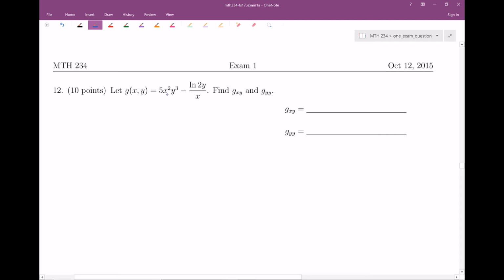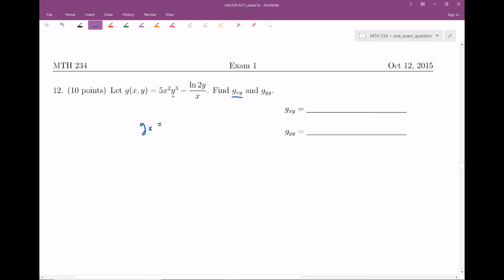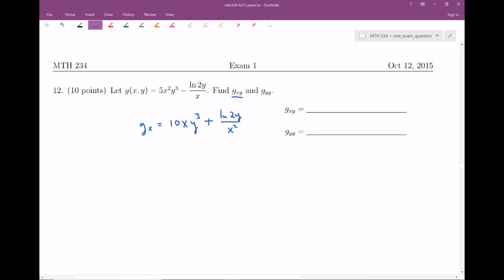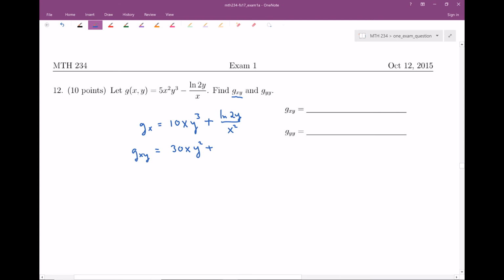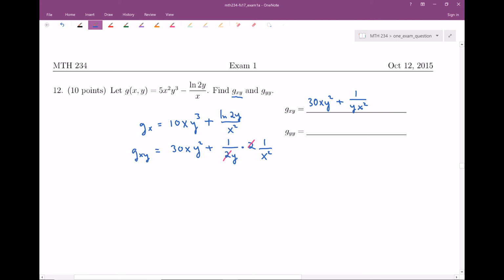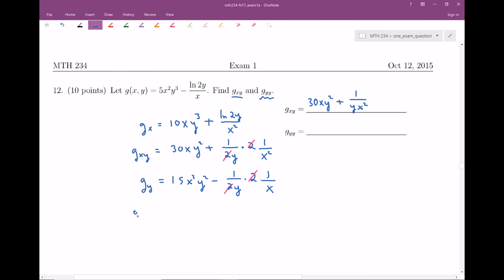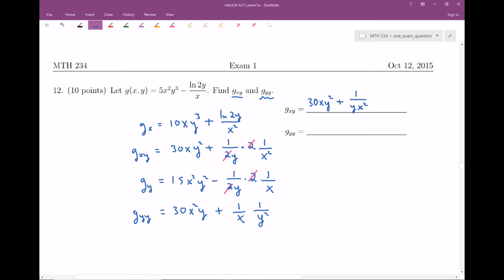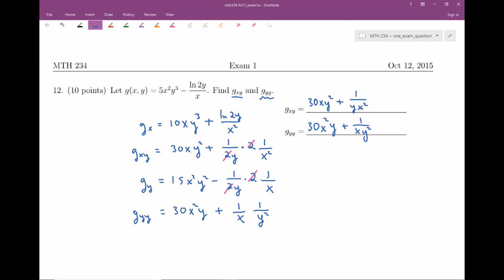14.3 -- MTH234 -- One Exam Question